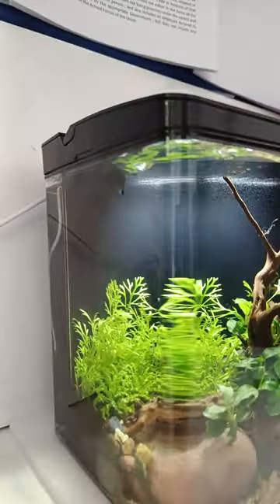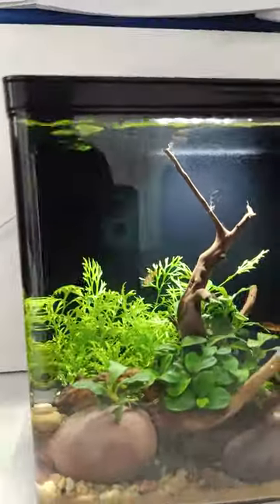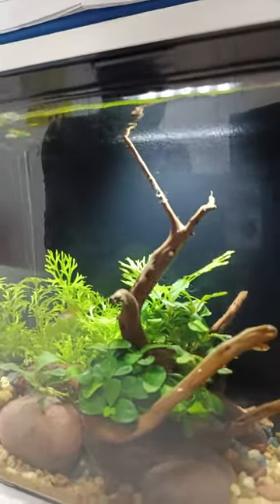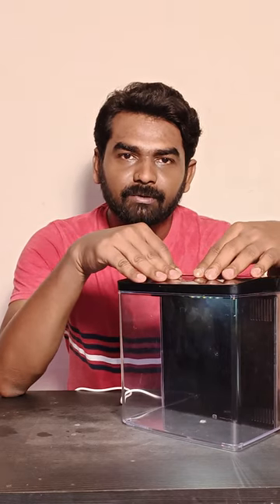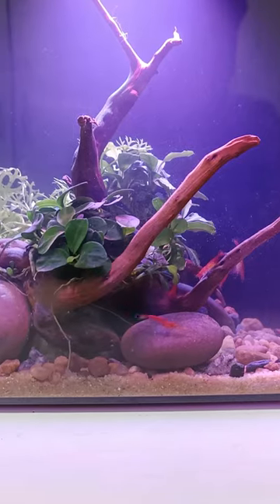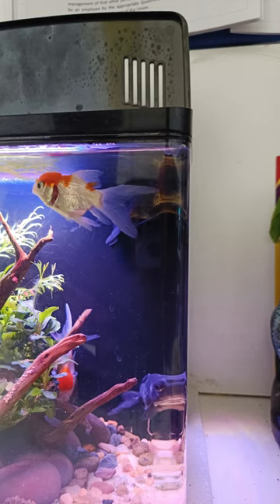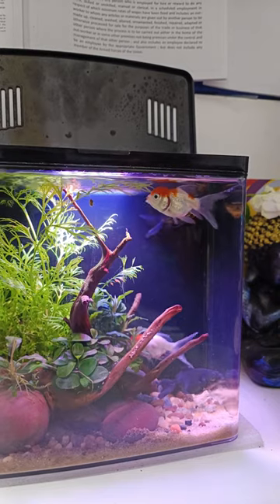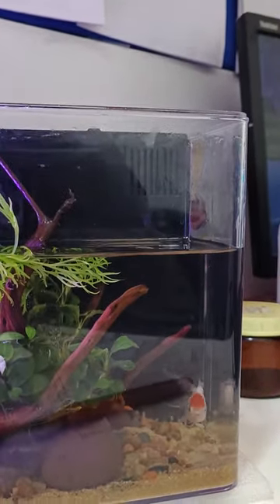Dont' do this aquarium